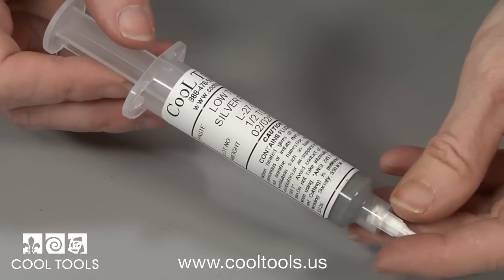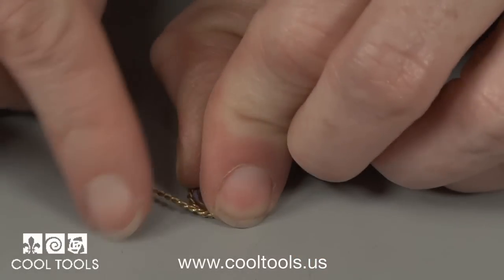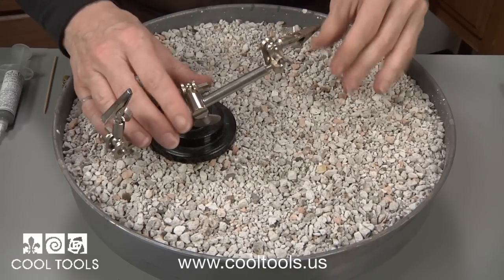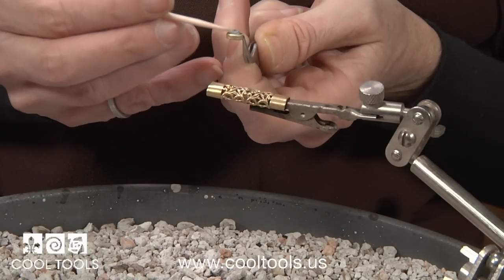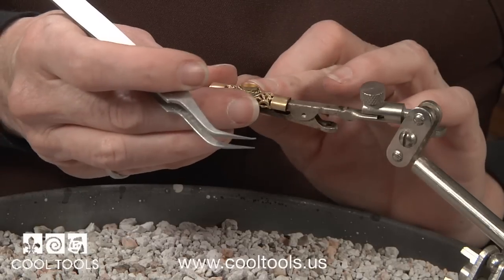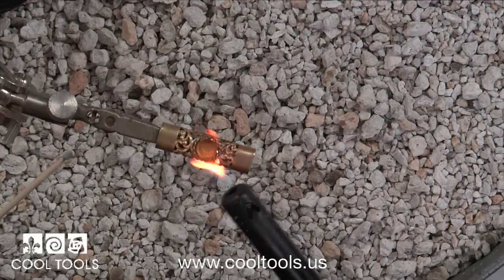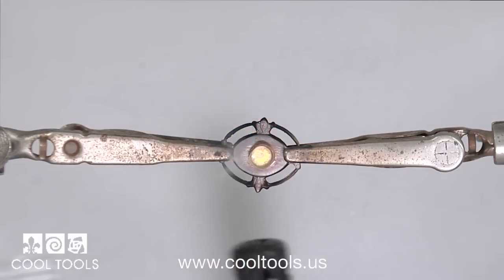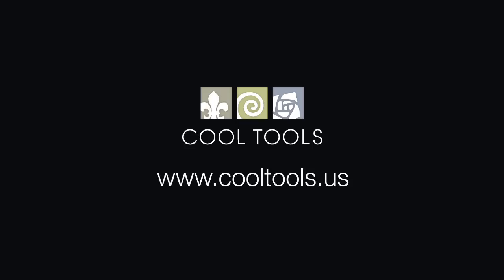Soldering with a Butane Lighter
Cool Tools Low Temperature Paste Solder is an amazingly easy way to solder many metals together with just a lighter and pair of tweezers. Permanently bond silver and silver alloys, copper, bronze, brass, stainless steel and nickel.

You can even use a pair of cross lock tweezers and a gas burner to solder. A third hand accessory, soldering tripod, annealing pan and soldering board give you many options for soldering wire, castings, stampings and metal clays.